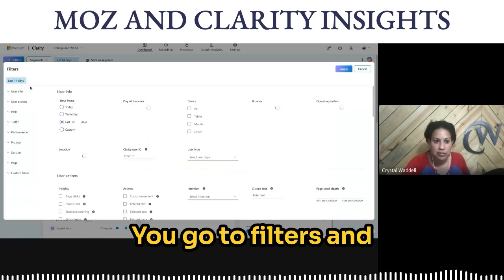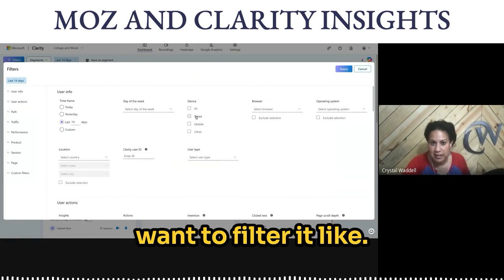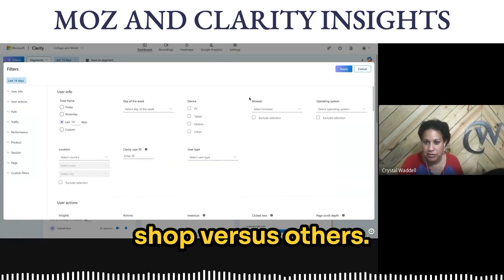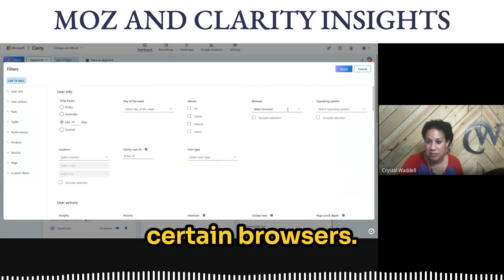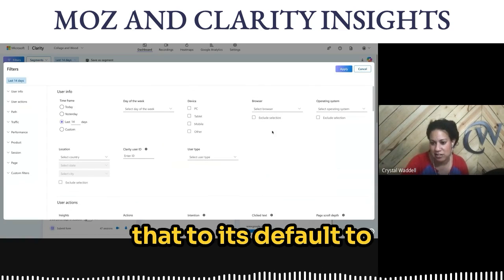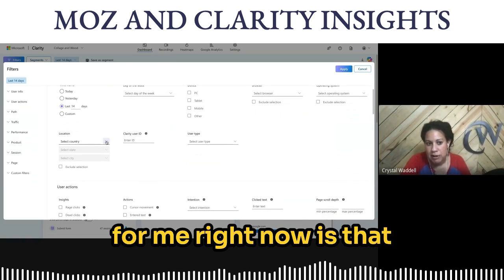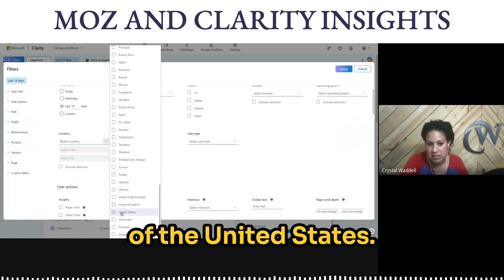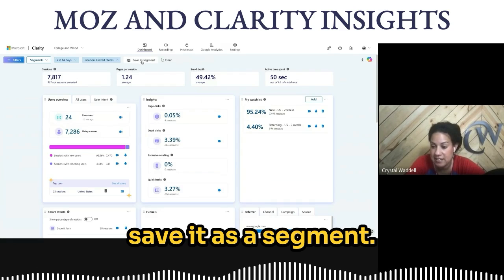Implementing Microsoft Clarity: Follow Through Fridays | The Simple and Smart SEO Show Podcast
Welcome back to the Simple and Smart SEO Show Podcast! In this episode, host Crystal Waddell revisits expert advice from Celeste Gonzalez on Microsoft Clarity—a free user experience tool. Crystal shares her journey of implementing Clarity on two different websites, discusses key takeaways, and highlights how the tool provides valuable insights through screen recordings, rage clicks, and weekly reports. Additionally, she offers practical tips on optimizing pop-ups and utilizing data to improve user experience and conversion rates. Finally, Crystal invites listeners to join the SEO Squad to further refine their SEO strategies.

00:00 Introduction to Follow Through Fridays
00:15 Revisiting Microsoft Clarity with Celeste Gonzalez
01:01 Installing Microsoft Clarity on Different Platforms
02:13 Analyzing User Behavior with Microsoft Clarity
03:09 Optimizing Website Elements Based on Insights
04:48 Weekly Reports and Continuous Improvement
06:18 SEO Squad Meeting and Final Thoughts
09:48 Analyzing Heat Maps and Recordings